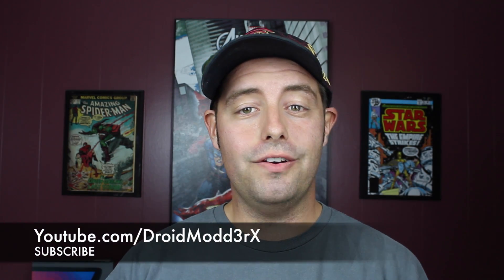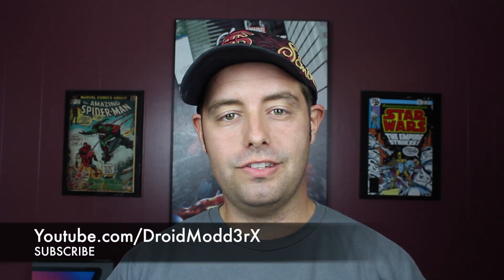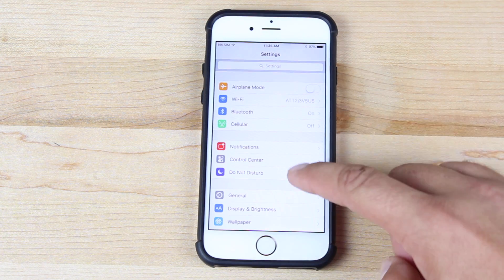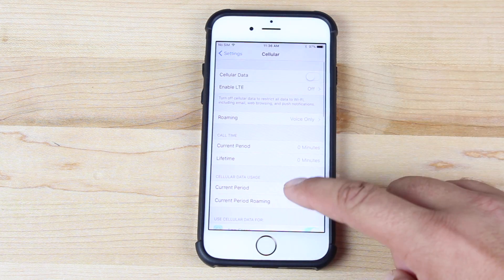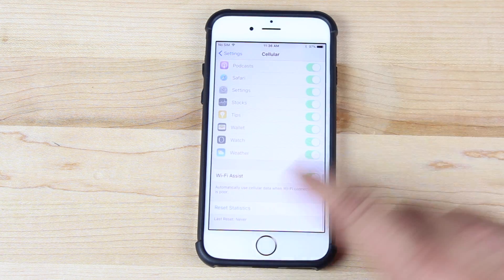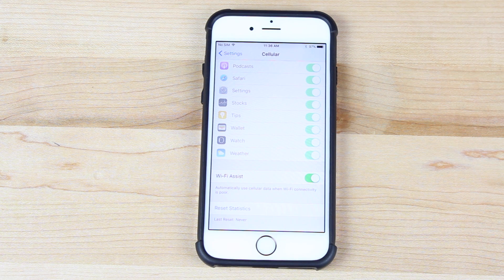iPhone 6s / 6s Plus How To Disable Wifi Assist and SAVE MONEY!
iPhone 6s Availability and Pricing